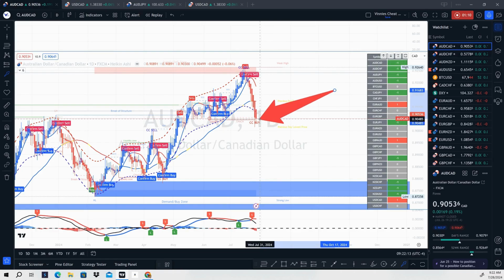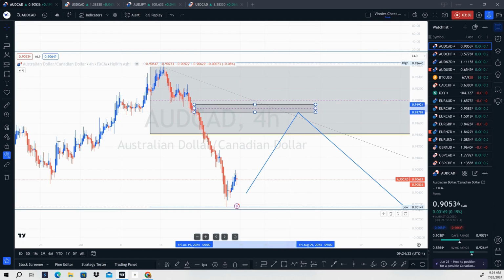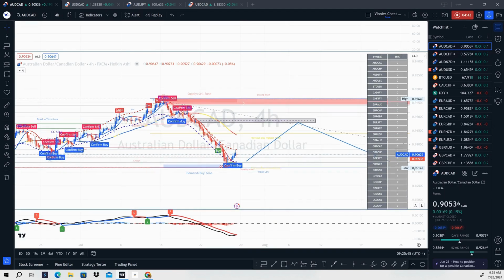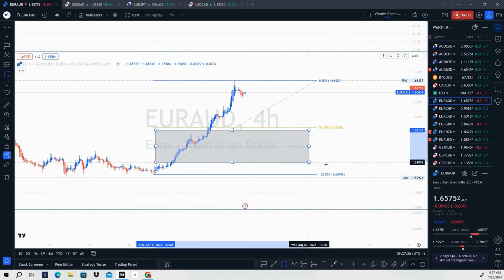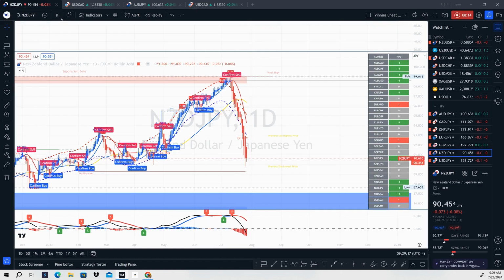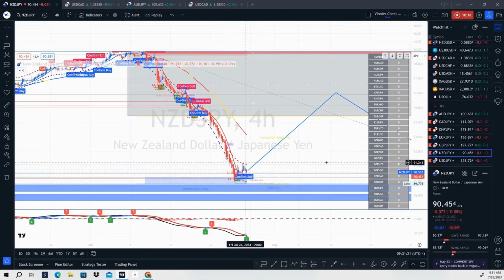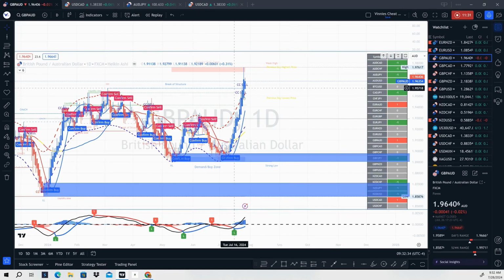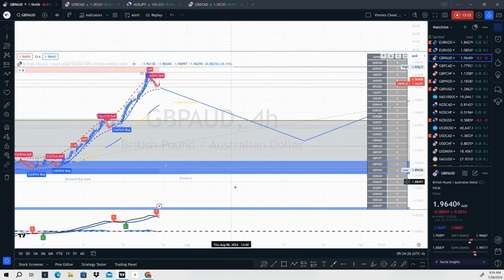Pullback Trading Was Hard, Until I Discovered This Tool...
📢 Attention Traders! Ready to elevate your forex trading experience? Introducing our innovative brokerage, offering seamless integration with both MT4 & MT5 platforms. Say goodbye to complexity and hello to streamlined trading. Join us now to unlock a world of simplicity and efficiency in your trading journey.

Tradovate